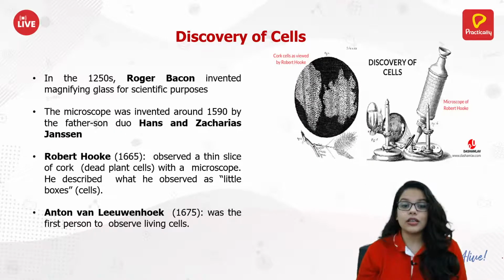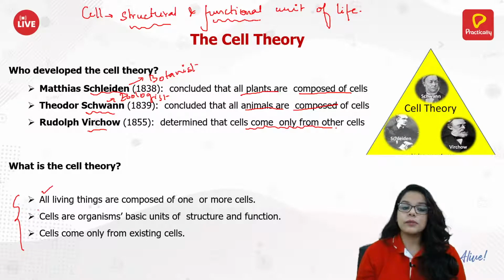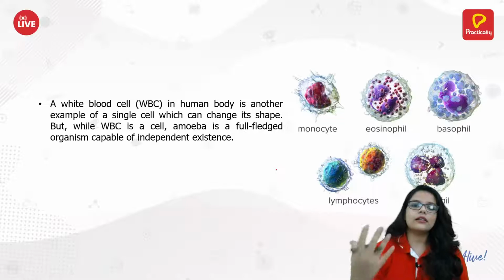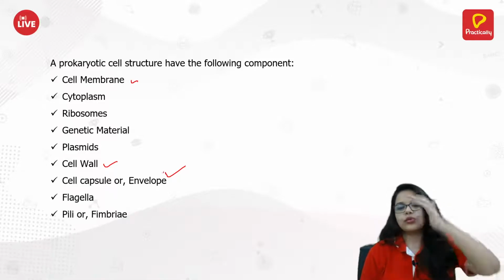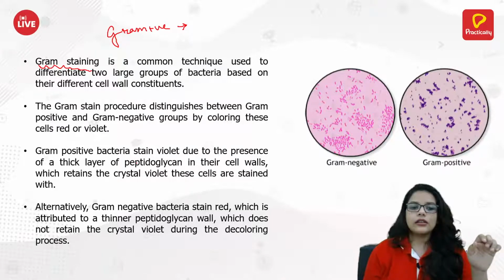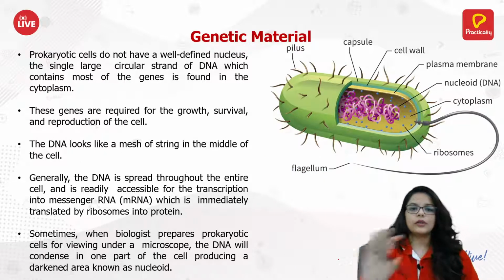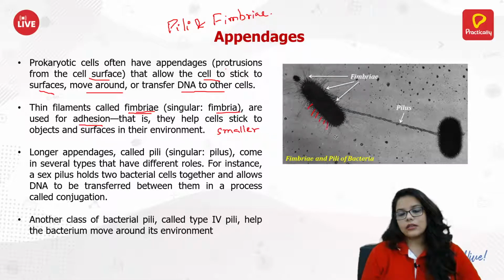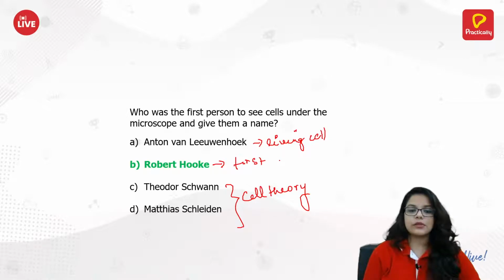Cell Theory and Prokaryotic cell | NEET Biology | Practically